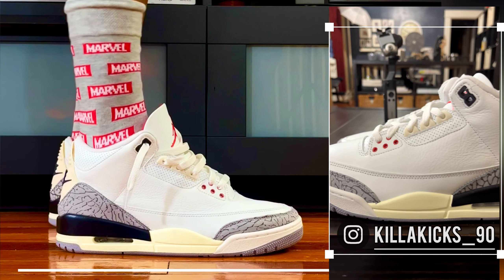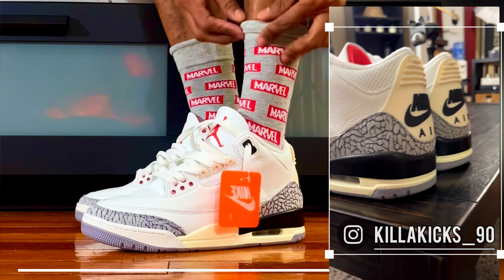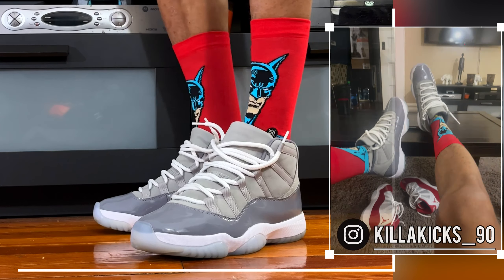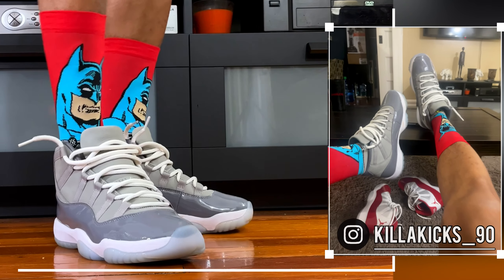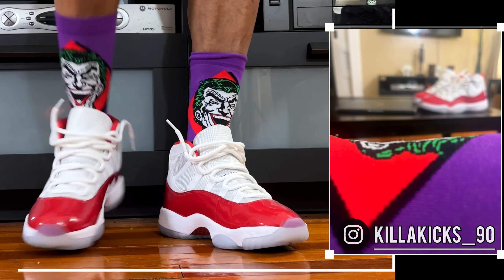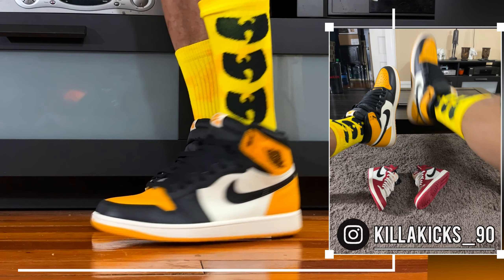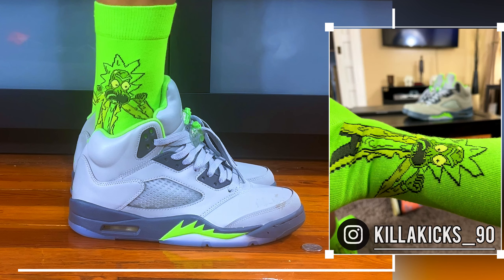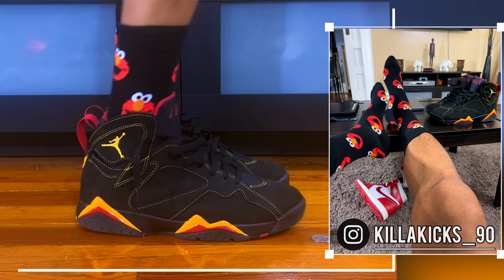Jordan and socks combination | Spring and Summer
Stay up to date on sneaker releases: Follow sneaker news sites and social media accounts to stay informed on upcoming sneaker releases.
Join sneaker communities: There are many online communities and forums for sneaker enthusiasts to share information, tips, and their collections. You can also attend sneaker meetups and events to connect with other sneakerheads in person.
Watch sneaker YouTube channels: There are many YouTube channels dedicated to sneakers and sneaker culture, such as 2JzKicks and Richie Le. These channels provide in-depth reviews, sneaker unboxings, and news on upcoming releases.
Learn about the history of sneakers: Understanding the history and design of popular sneakers can deepen your appreciation for them. Michael Jordan's signature line of shoes, such as the Jordan 6 and Jordan 2, are highly coveted by sneakerheads.
Keep an eye on streetwear and fashion trends: Sneaker culture is often tied to streetwear and fashion trends. Keeping up with these trends can help you create stylish outfits that showcase your sneakers.
Understand the value of limited edition and rare sneakers: Some sneakers, such as those designed by Kanye West's Yeezy line, are highly sought after and can fetch high prices on the resale market. However, it's important to be cautious when buying and selling sneakers to avoid scams and counterfeit products.
Have fun and express your personal style: Ultimately, sneaker culture is about enjoying and expressing your personal style through your shoe choices. Don't be afraid to experiment with different styles and show off your sneaker collection with pride!

C MY VISION GRAFFITI LOGO CMYV GRAPHIC Pullover Hoodie 25.99

Hohem iSteady V2 Gimbal Stabilizer for Smartphone w/AI Visual Tracking

0:00 - Intro
0:10 - Air Jordan 3 White cement
0:19 - Air Jordan 11 Cool Grey
0:30 - Air Jordan 11 Cherry Red
0:37 - Air Jordan 5 Green Bean
0:43 - Air Jordan 7 Citrus